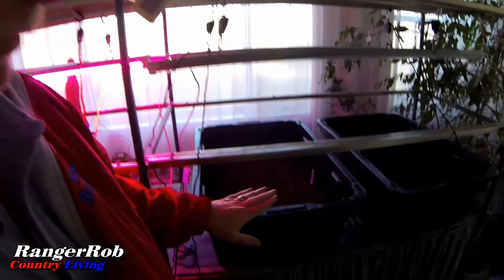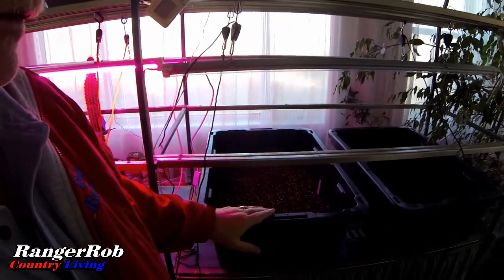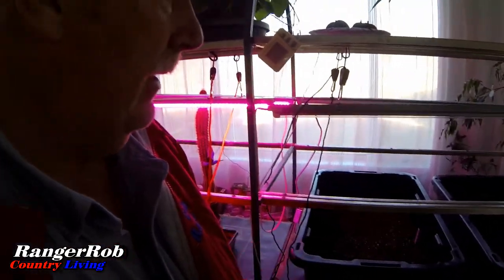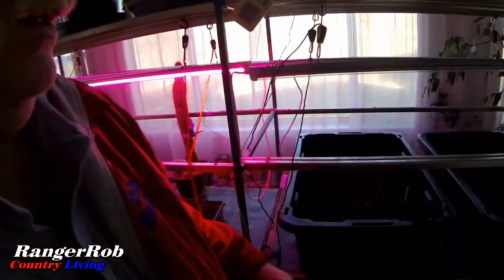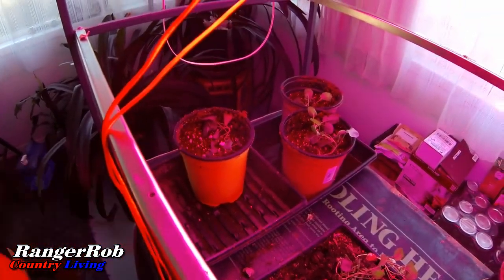First Time, Freeze-Drying Our Eggs & Strawberries Today, New Harvest Right | Part 1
Today Rob talks about "First Time, Freeze-Drying Our Eggs & Strawberries Today, New Harvest Right", Part 1

Keep On Rednecking Ball Cap:

Rangerrob Country Living Cap:

Brinno Time Lapse Camera:

Go Pro Action Camera:

Canon G40 Camera:

RangerRob Pet Poopy Bags:
Rangerrob Poopy Bags On Rolls & Fabric Dispenser:

Rangerrob Poopy Bags, Rolls Only Refills:

RangerRob Original Sheets: